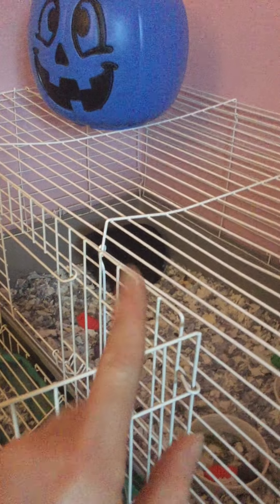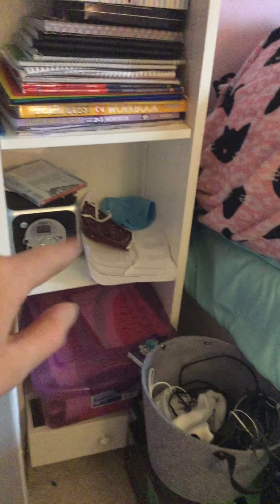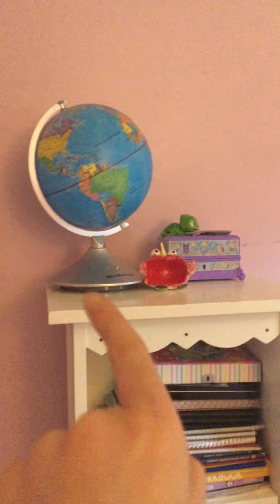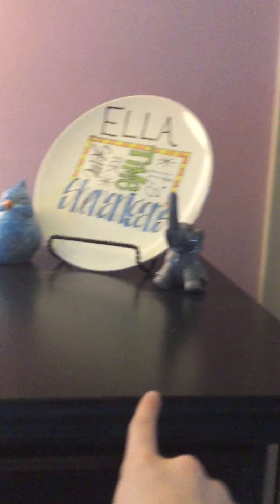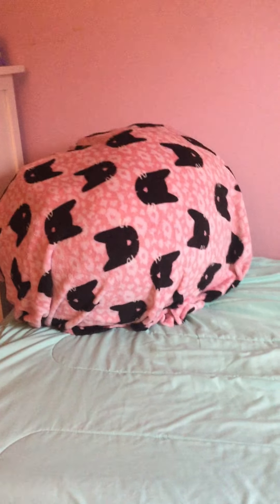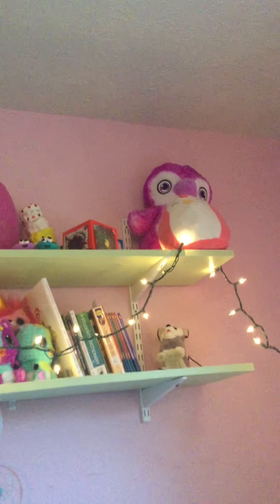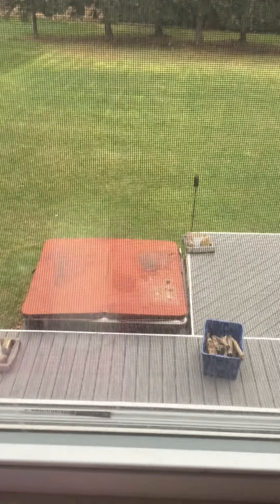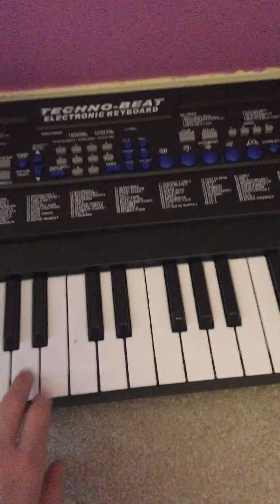Ella’s room tour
Check out Ella’s latest set up.